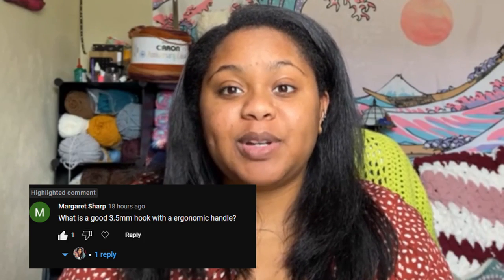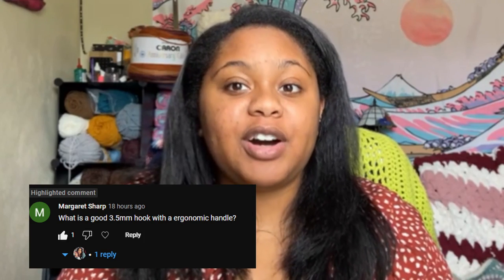Best Crochet Hooks to Reduce Pain While Crocheting: Ergonomic Crochet Hook Recommendations!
Boye Hooks
Clover Amor
Tulip Etimo

Amazon Storefront

Ergonomic crochet hooks are specially designed crochet hooks that are intended to be more comfortable and ergonomic for crocheters to use, reducing the strain and discomfort that may be associated with prolonged crochet sessions. They typically have features such as a larger handle or grip, a curved or angled design, and may be made from materials that provide a softer or more cushioned grip. Ergonomic crochet hooks are often recommended for crocheters who experience hand or wrist pain, arthritis, or other physical conditions that may affect their ability to crochet comfortably for long periods of time. They come in various materials, including plastic, metal, and wood, and can be found in different sizes and styles to accommodate different crochet techniques and yarn types. Using ergonomic crochet hooks can help crocheters maintain a more relaxed grip, reduce hand fatigue, and crochet with greater comfort and enjoyment.

I love making content about crochet and Tunisian crochet! I post Free tutorials  and plan on posting more free patterns as well as I learn more skills.